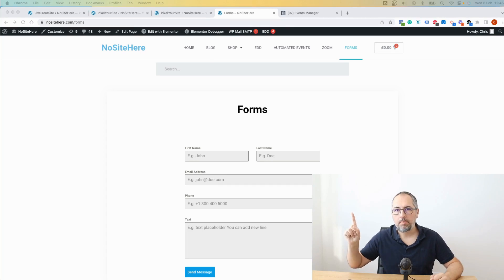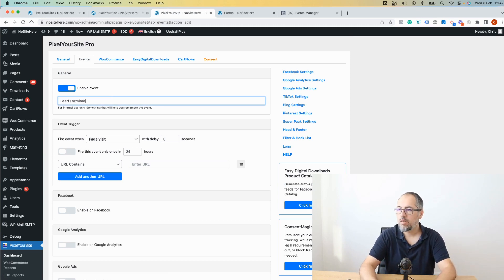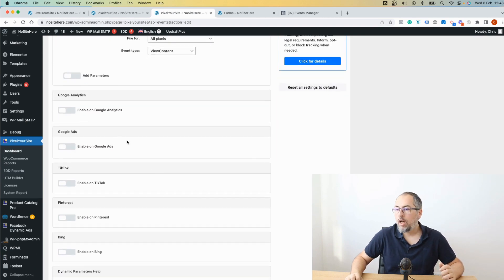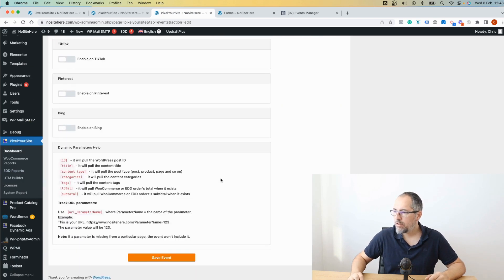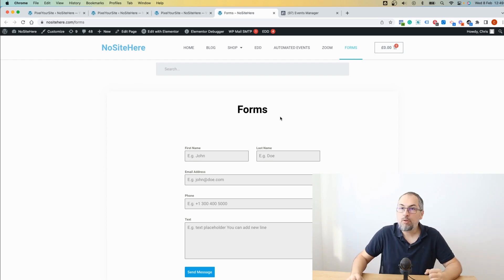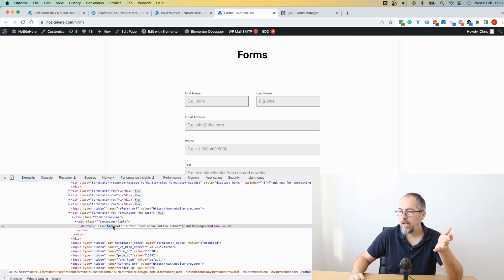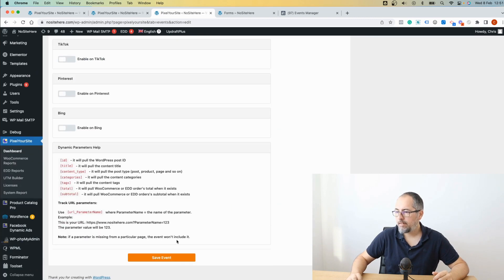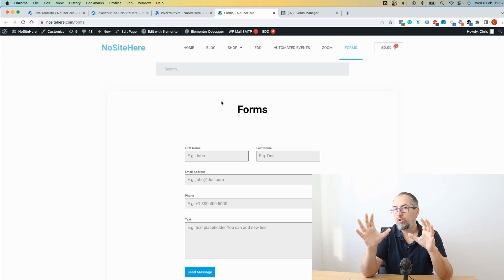Fire a LEAD event on form submit - WordPress & PixelYourSite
Fire a Lead or any event when a WordPress form is submitted. Send the event to Meta, Google, Pinterest, Bing or TikTok.